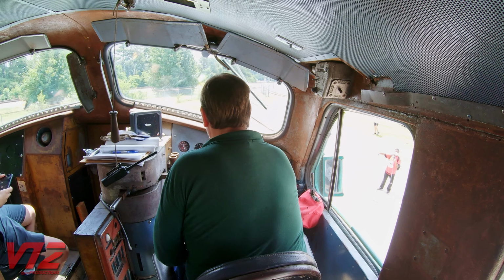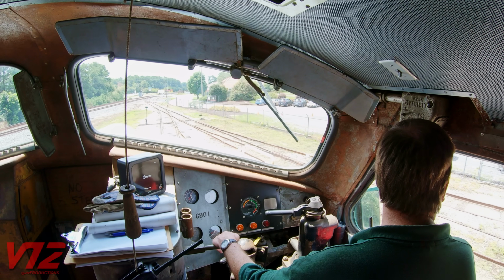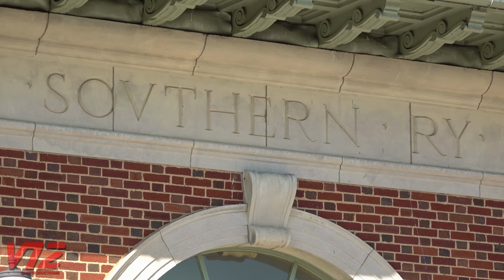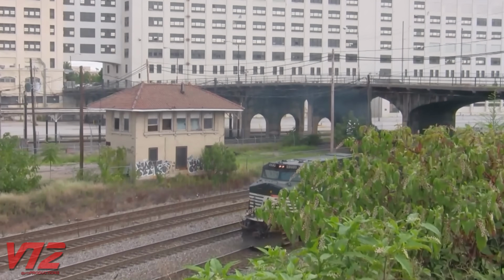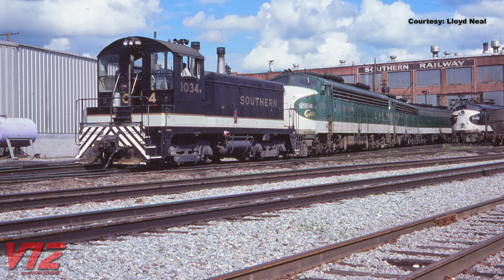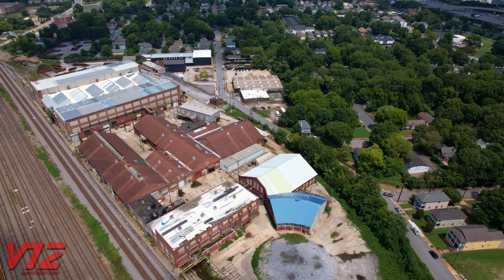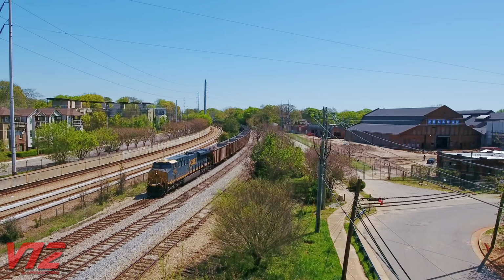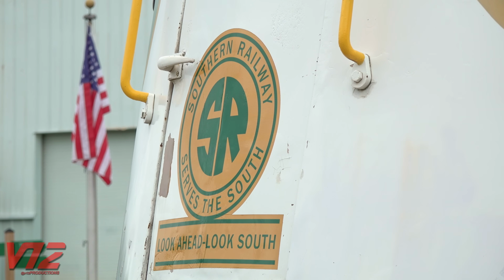A CAB RIDE Back in Time - Southern E8A 6901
Not too many people get to ride in the cab of a locomotive, and fewer still get to climb aboard an Electro-Motive Division E8A from the 1950s. That's what we're doing today. We'll also make a few stops along the way!

Thanks to Lloyd Neal and Stuart Lodge for providing some of their pictures of 6901.